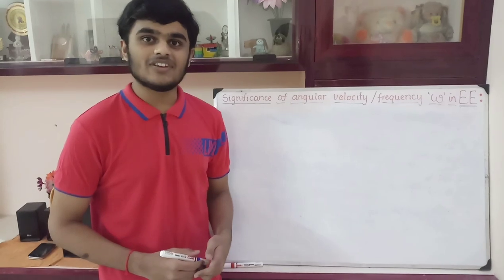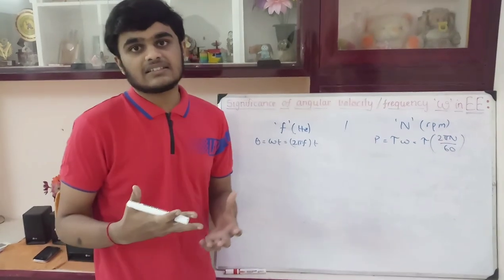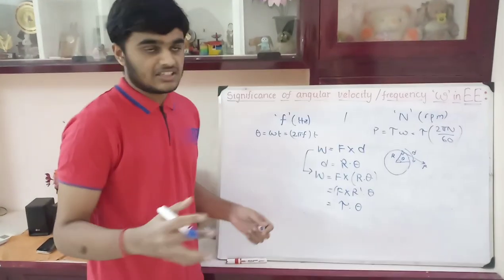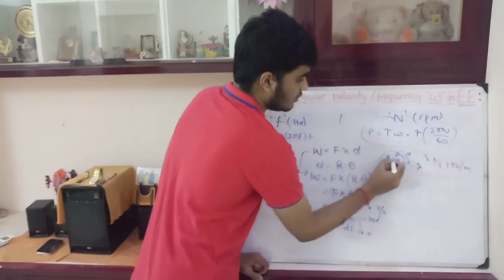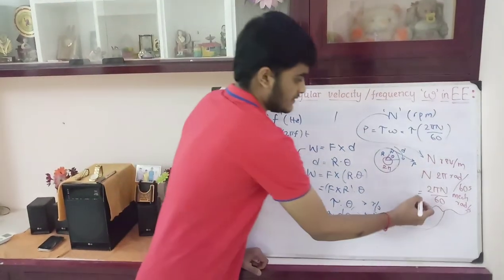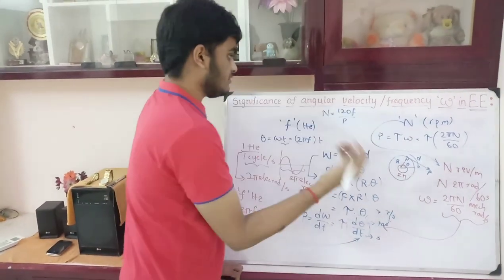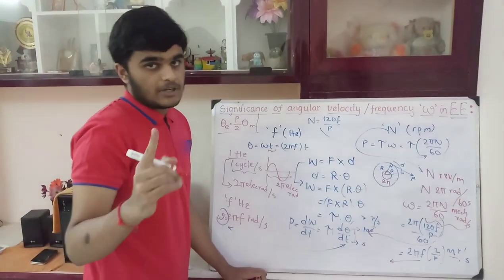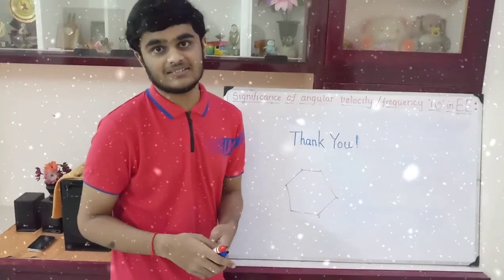Understanding the true interpretation of angular velocity and angular frequency.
This lecture will deliver a better idea in understanding the true interpretation of angular_velocity and angular_frequency. It also helps to correlate these two.